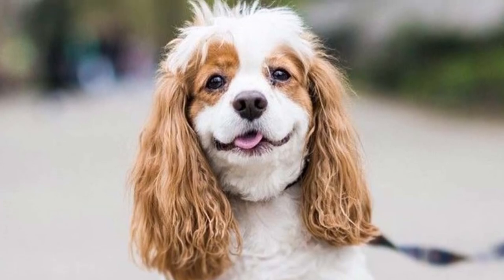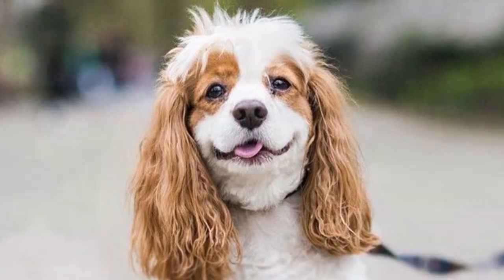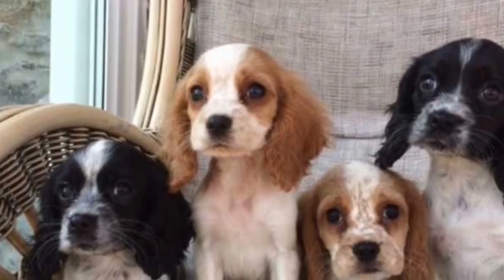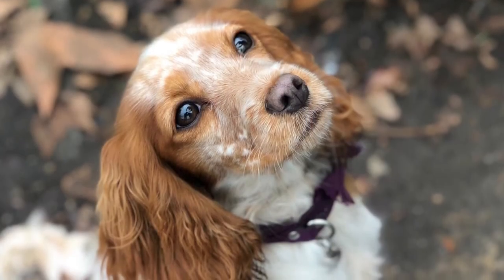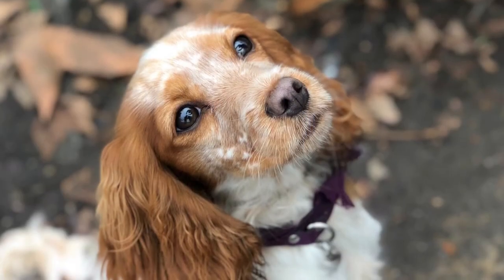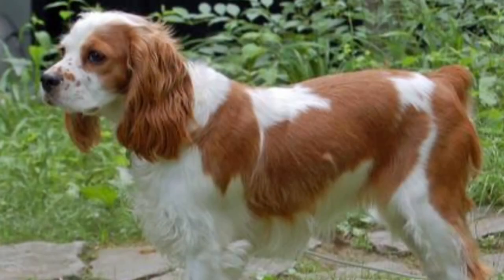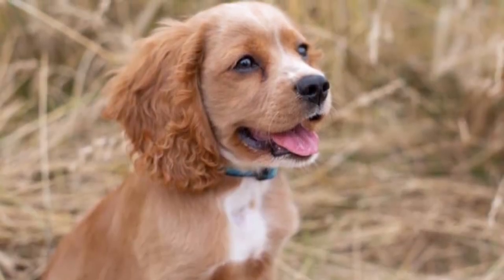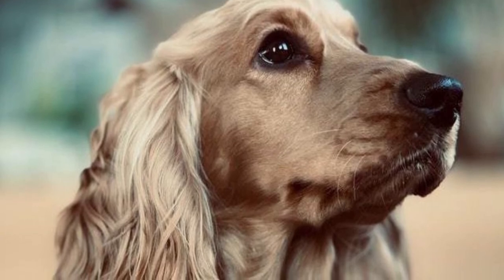How to Take Care of the Cockalier? How do I potty train a Cockalier? Is a Cockalier a good dog?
1. Novelty Pet Beds
2. dog toys
3. dog balls
4. dog food
5. dog poop bag
6. dog wipes
7. dog toothbrush
8. dog brush
9. dog nail clipper
10. dog shampoo